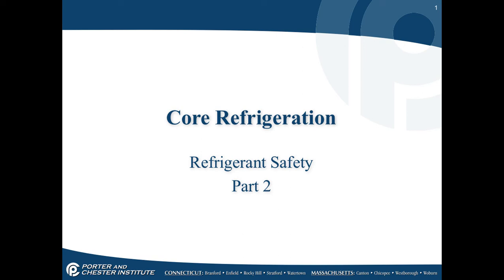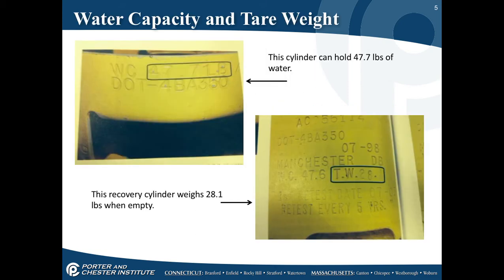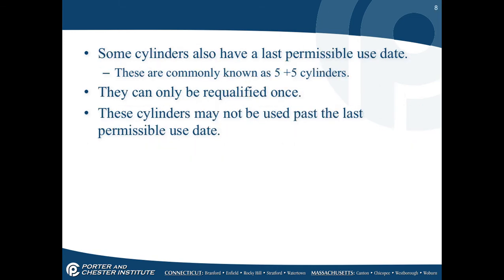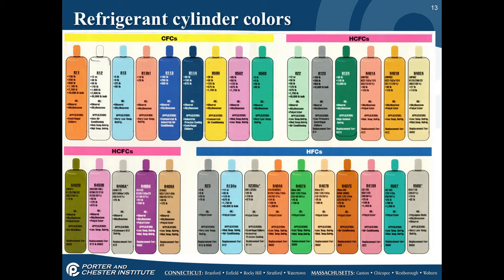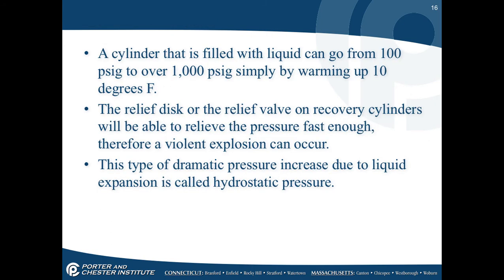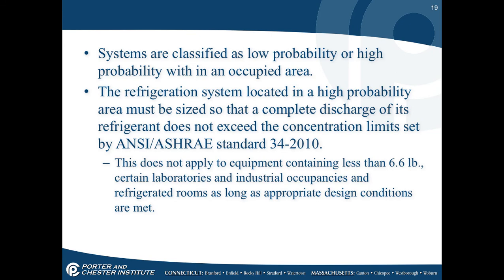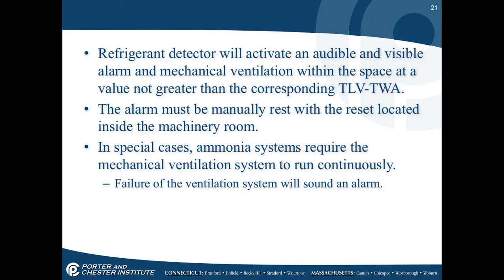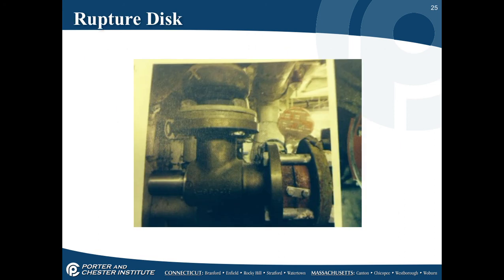Core Refrigeration: Refrigerant Safety Part 2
Table of Contents:

00:00 - Core Refrigeration
00:09 -
00:50 - Recovery Cylinder Markings
01:10 -
01:26 - Water Capacity and Tare Weight
01:53 - Recovery cylinder requalification
02:28 -
03:54 - Cylinder color and labeling
04:23 -
05:11 - Refrigerant cylinder colors
05:35 - DOT nonflammable gas label
05:48 - Cylinder fill level
06:19 -
07:29 - ANSI/ASHRAE Standard 15-2010
07:58 -
08:33 - Machinery rooms
08:55 -
10:05 - Pressure relief
10:27 -
10:56 - Rupture Disk